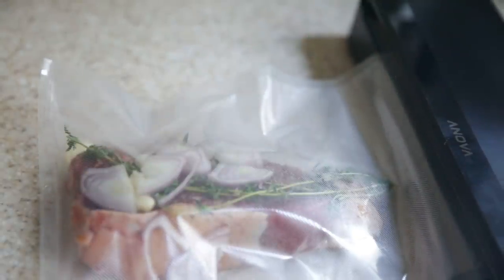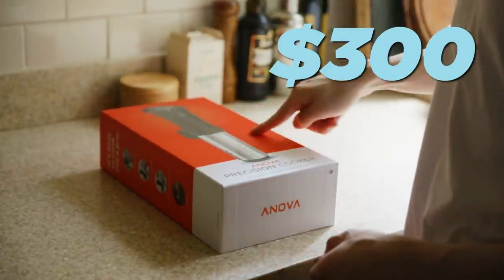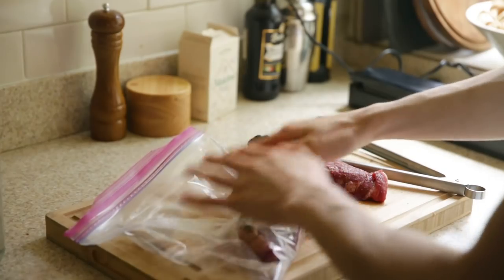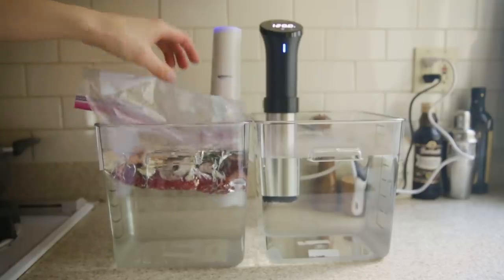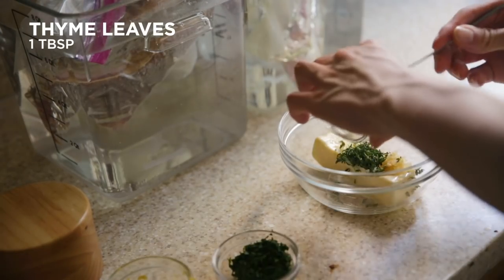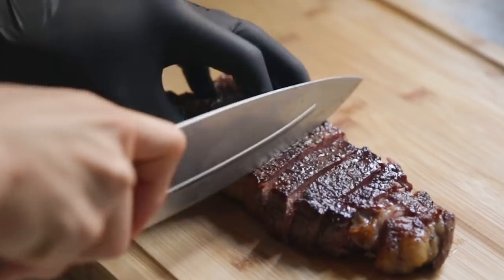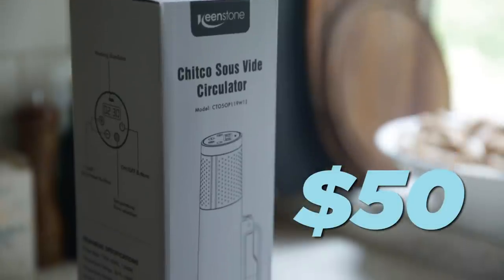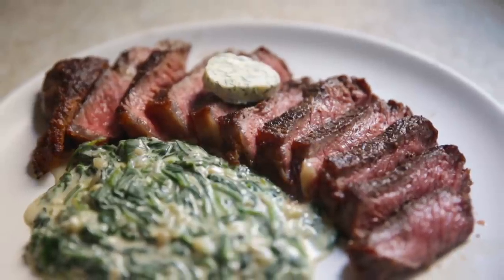I Compared $50 and $300 Sous Vide Machines With Steak • Tasty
Alvin attempts to make the perfect steak using a $50 Sous Vide Gadget and a $300 Sous Vide Gadget. Will there be much of a difference in quality?

Keenstone Sous Vide Cooker:

Anova Culinary Sous Vide Precision Cooker:

Anova Culinary Precision Vacuum Sealer:

We're celebrating Tasty's 5th Birthday!! Join us by sharing a photo or video of your favorite Tasty recipe for a chance to be featured on our page 🥳 Don't forget to TASTYTURNS5

Tasty
Tasty

MUSIC

steak on a fork
bernjuer/Getty Images

Barbecue sauce on t-bone steak
viafilms/Getty Images